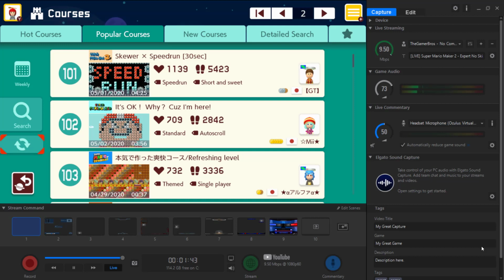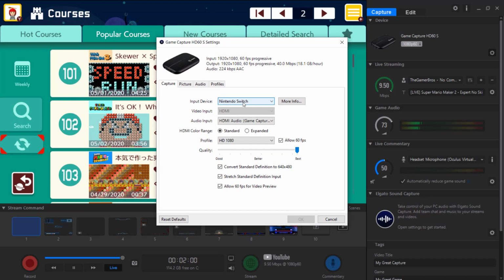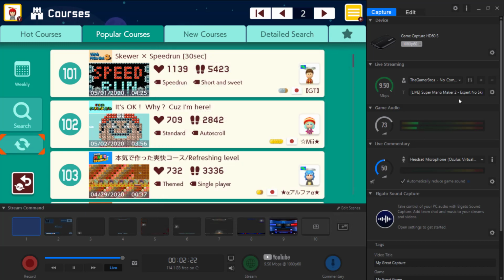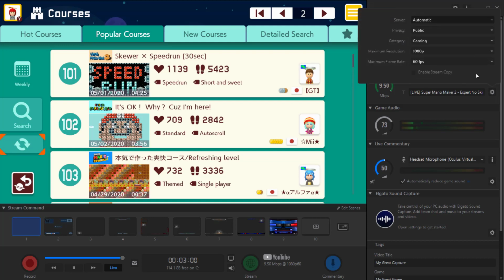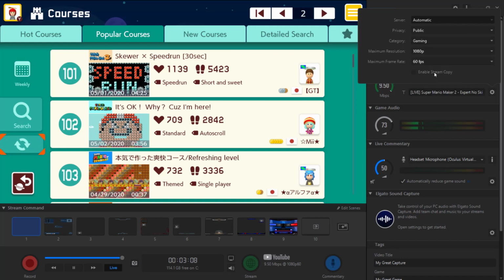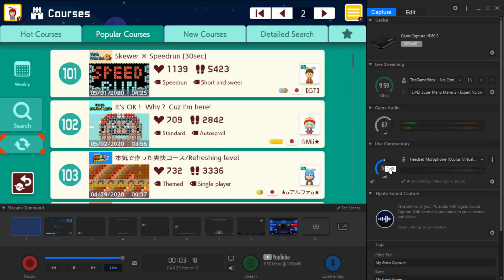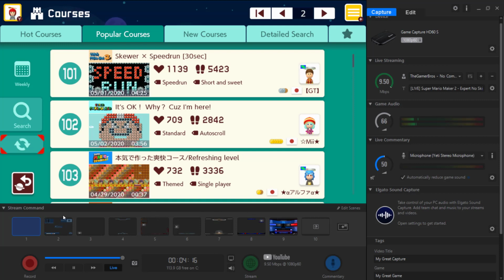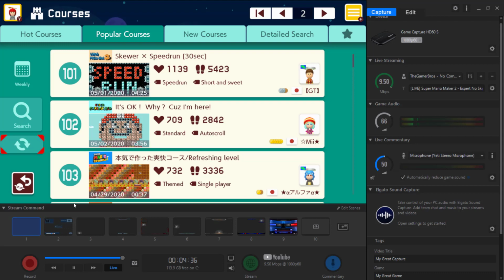How To Stream From Elgato HD60 2020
Hey All! in this video i talk about How To Stream From Elgato 2020